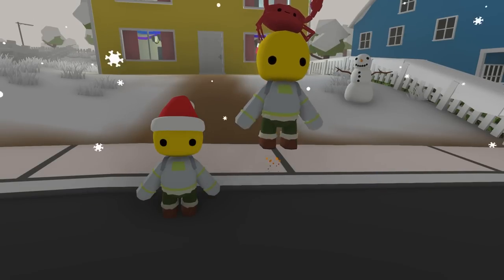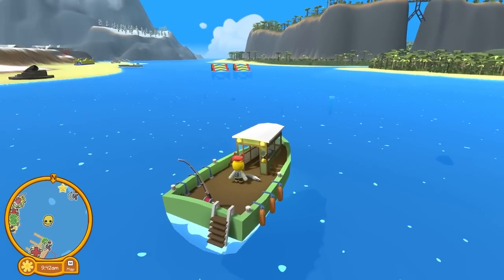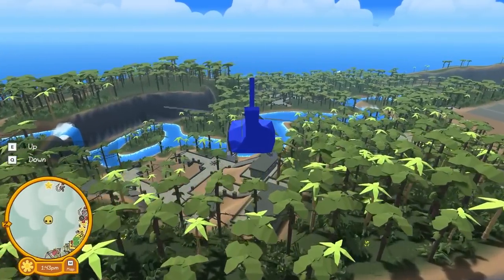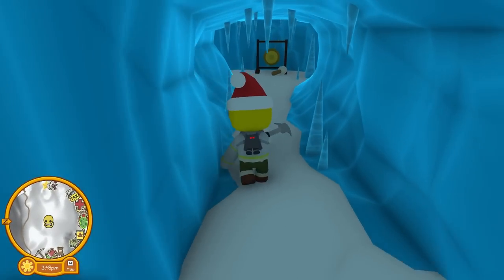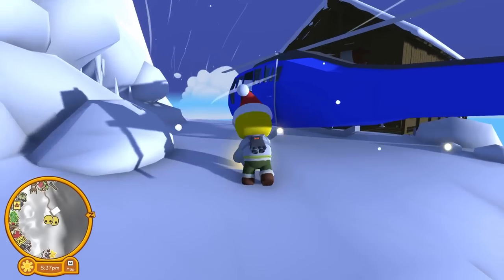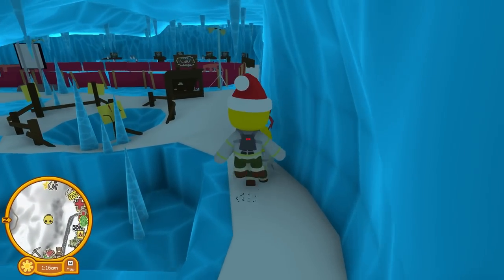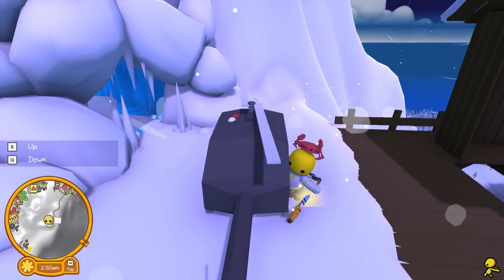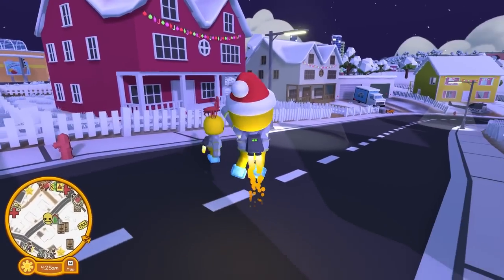The Ultimate Guide to Getting the Ice Block Shoes in Wobbly Life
Are you looking to unlock the coveted ice block shoes in Wobbly Life? Look no further! In this video, we'll show you exactly how to get your hands on these rare and stylish shoes. We'll guide you through the steps you need to take to collect the four artifacts required to unlock the ice block shoes, and provide helpful tips and tricks along the way. Whether you're a beginner or a seasoned Wobbly Life player, this video has something for everyone. So watch now and learn how to unlock the ice block shoes in Wobbly Life!